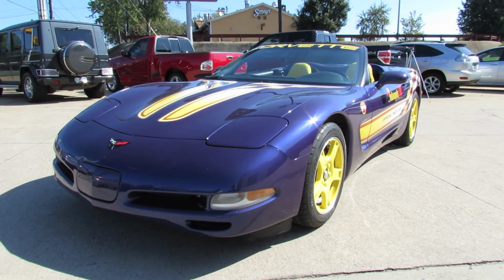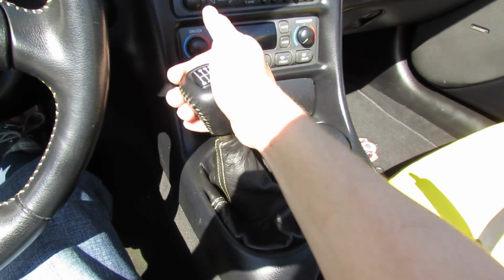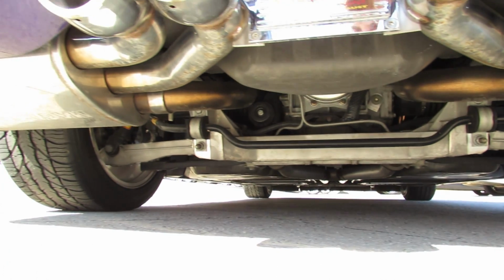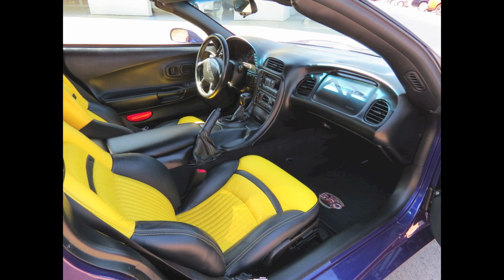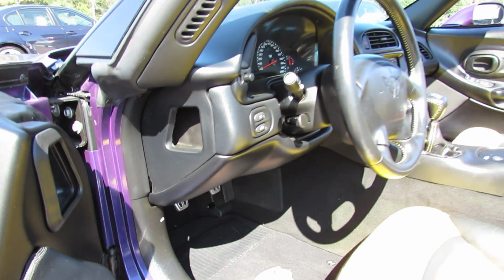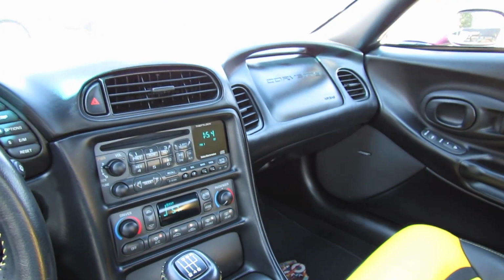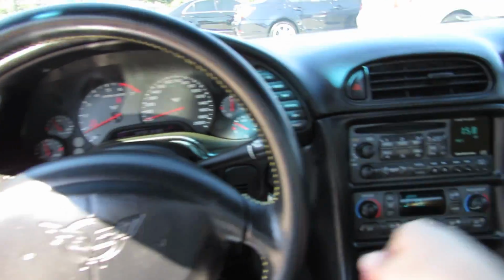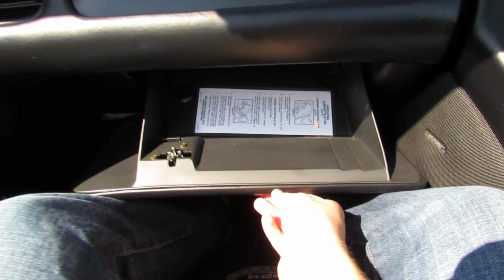1998 Chevrolet Corvette Indianapolis 500 Pace Car Start Up, Exhaust, and In Depth Review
Hello and welcome to Saabkyle04! YouTube's largest collection of automotive variety! In today's video, we'll take an up close and personal, in depth look at this rare 1998 Chevrolet Corvette Indianapolis 500 Pace Car Replica.  When the C5 corvette appeared for the 82nd Indianapolis 500, it was the most decked out pace car to date.  Chevrolet built just over 1000 replicas of the historic pace car that you could pick up at your local dealer, if you were lucky enough to get your hands on one.

New!! Official Website For Saabkyle04!